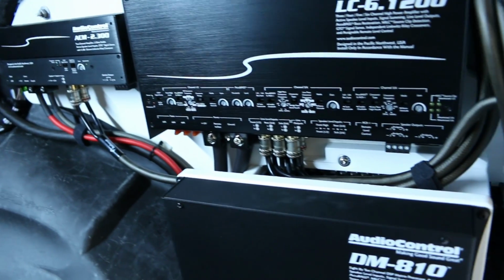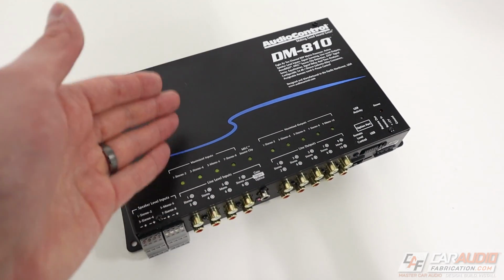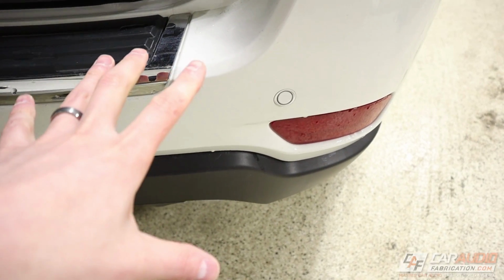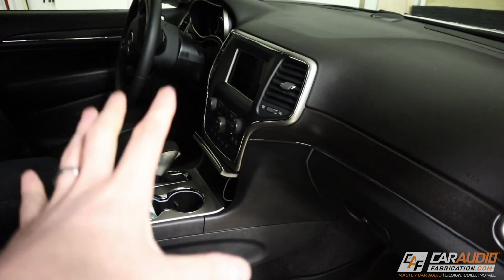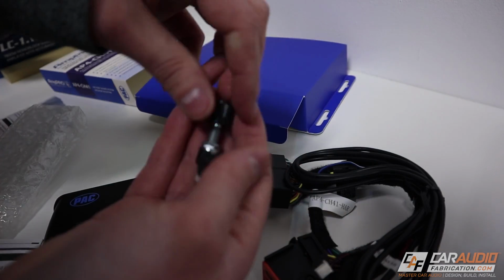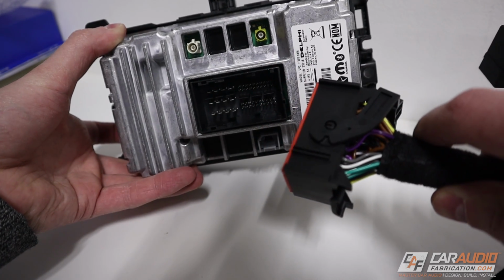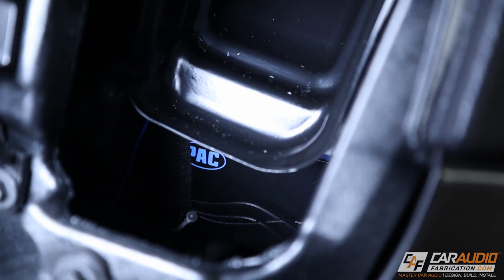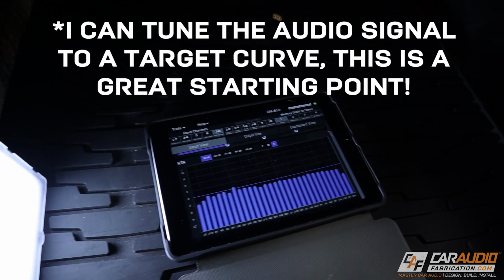Optical Digital Output AND KEEP warning chimes, voice, nav - How to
One of the biggest challenges with installing an aftermarket audio system into a new vehicle is retaining factory warning chimes, voice, nav prompts etc without having them be amplified and excessively loud, or without losing them all together. How was I able to get a high quality digital output out of my factory radio to send to my aftermarket digital signal processor and amps? Here's how!